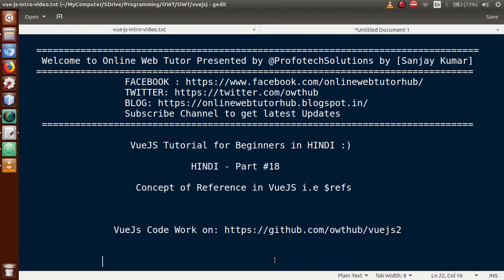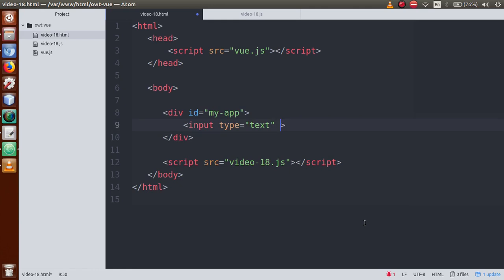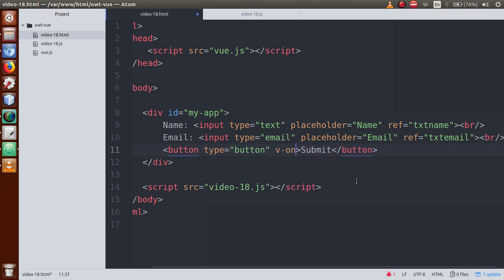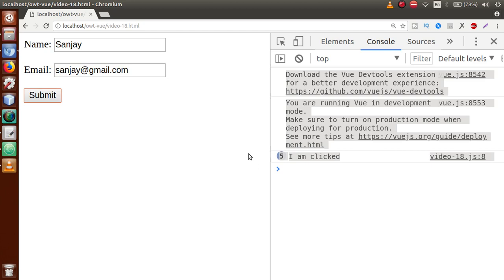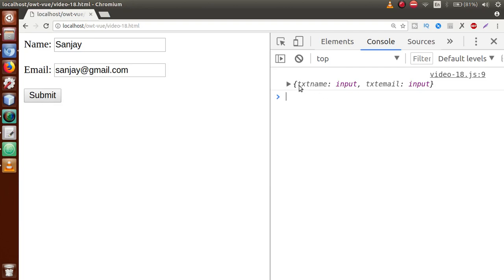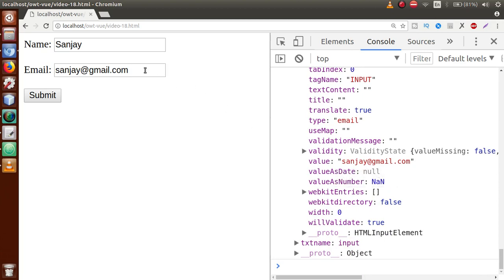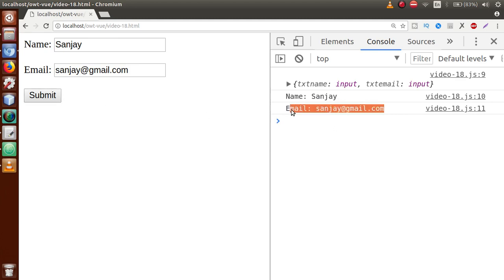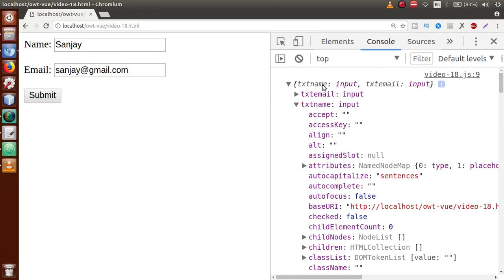VueJs 2 Tutorial for beginners in HINDI | ENGLISH (#18) Referencing in VueJs using $refs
In this video session we will learn REFERENCING IN VUEJS USING $refs

profotech solutions,